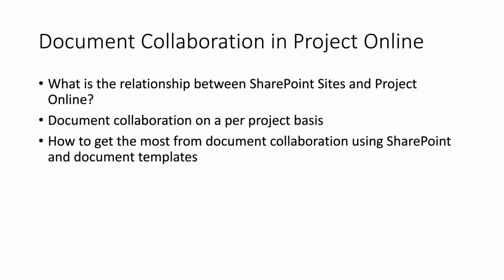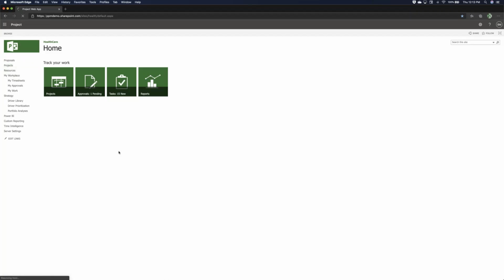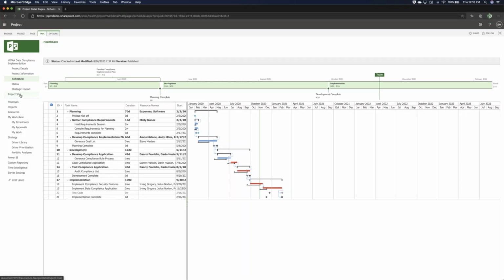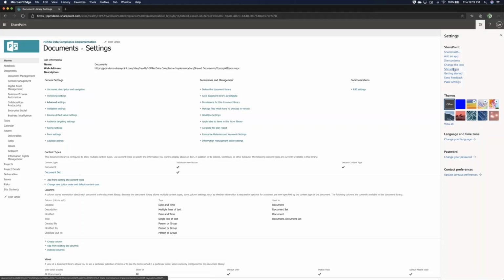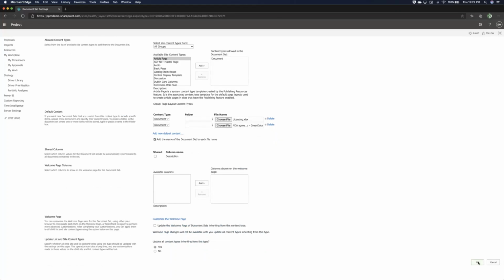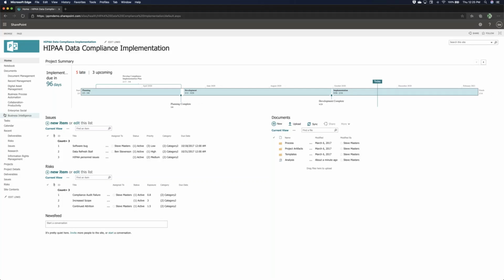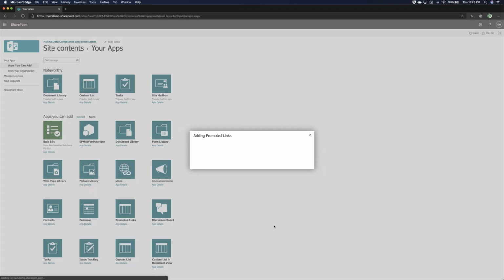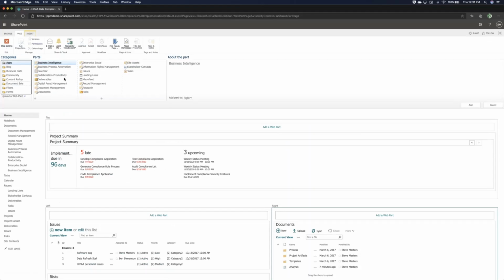Document Collaboration in Project Online with SharePoint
Complete the GreenData Project Management Maturity assessment and get a personalized report with actionable project management advice
Everything you need to know about setting up and managing document collaboration in Project Online!

In this Webinar John-Michael Scott, CEO of GreenData is answering the following questions:

- What are the basics of SharePoint Sites?
- What is the relationship between SharePoint Sites and Project Online?
- How can a project team perform document collaboration on a per project basis?
- How does document collaboration using SharePoint and document templates work?